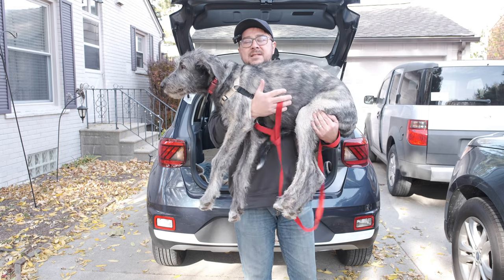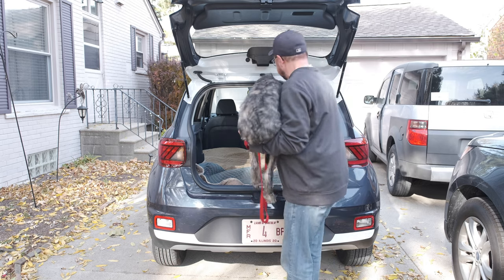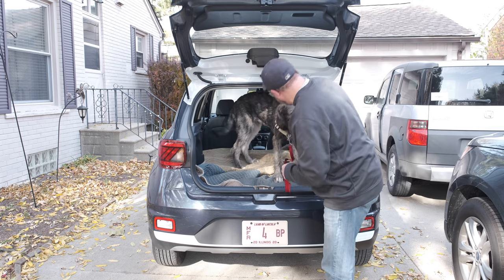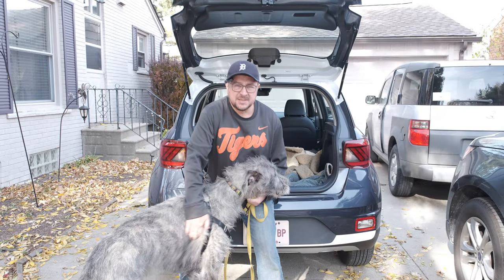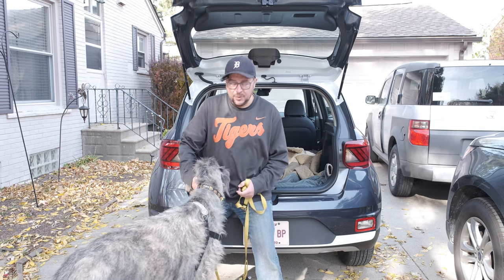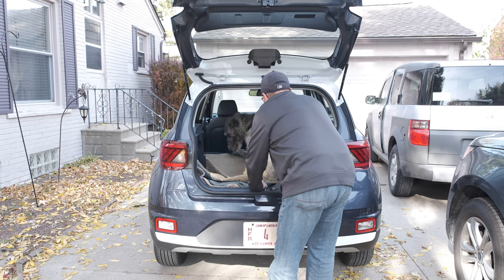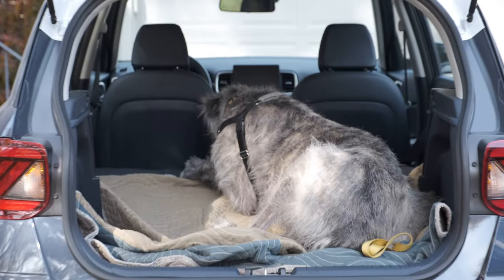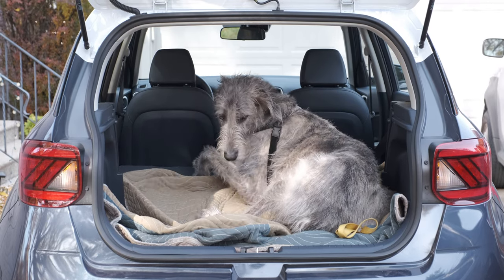2020 Hyundai Venue: Will It Wolfhound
In for review is the 2020 Hyundai Venue.  It is a small crossover and we had the question, "would one or both of our Irish Wolfhounds fit in it"  So, we tried, and surprisingly, they both fit, though not at the same time.  Turns out the cargo area in the Hyundai Venue is larger than it seems.